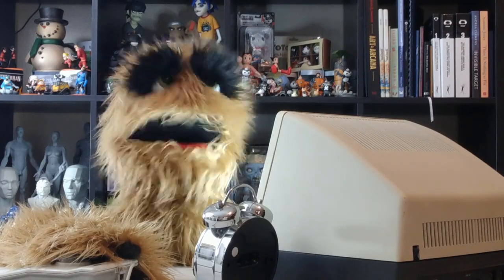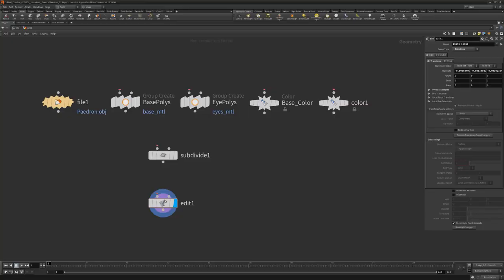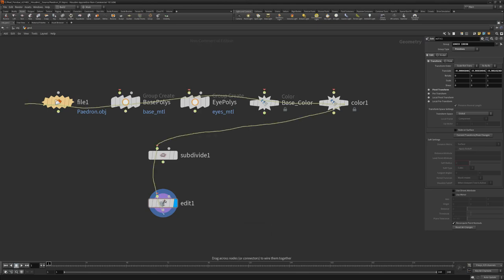Houdini | Draw to Wire Nodes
This video takes a look at a quick way to wire nodes in Houdini.